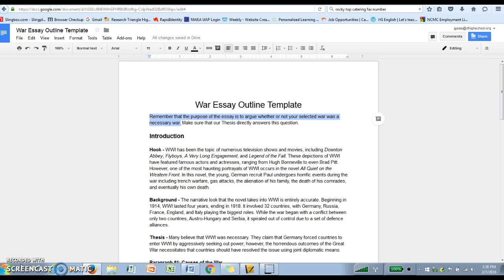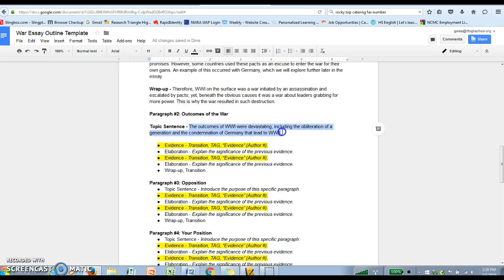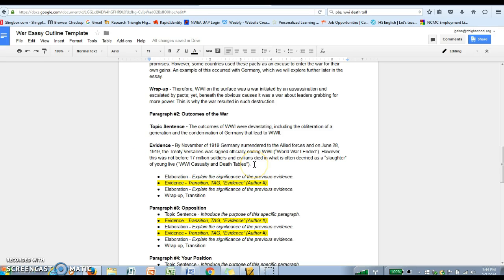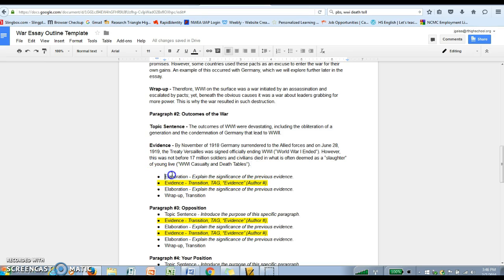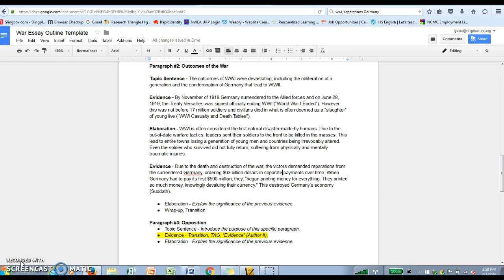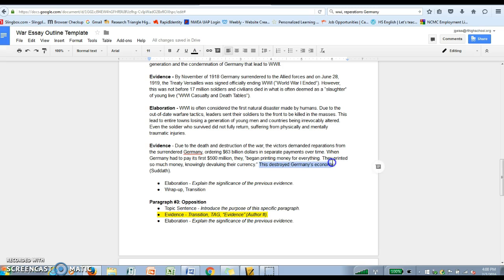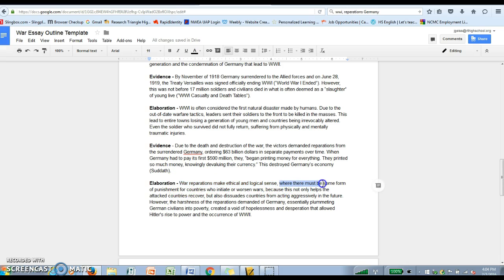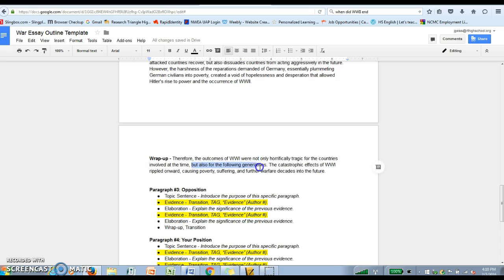War Essay - Paragraph 3 (Outcomes)